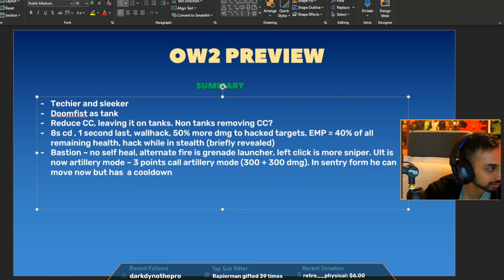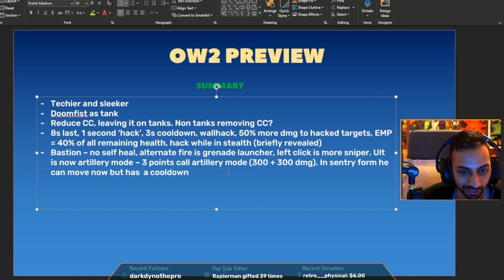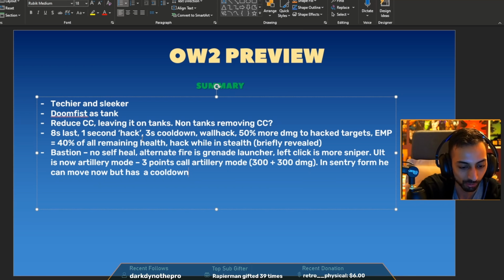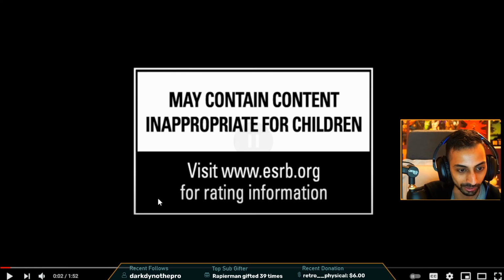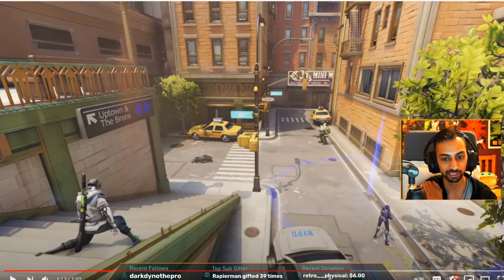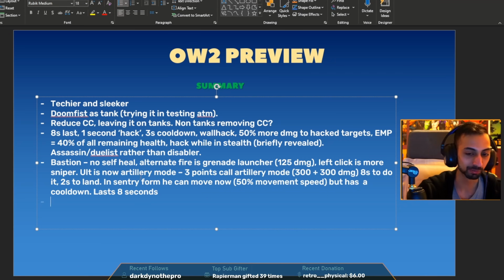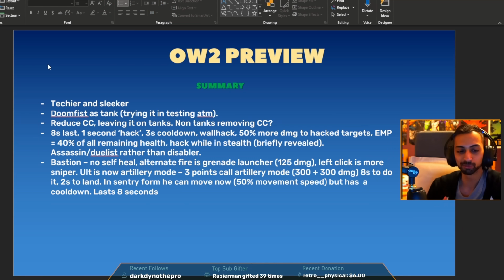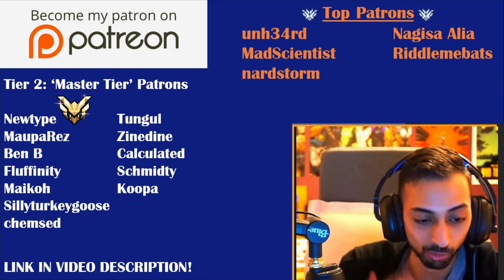My Thoughts on EXCITING Bastion/Sombra Reworks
The OW Developers have released information about Overwatch 2 Bastion & Sombra reworks (found Here's my live reaction and thoughts to these changes and how they'll affect these heroes as well as the overall game!

Timestamps

0:00 - Introduction
1:52 - Sombra Rework
7:53 - Bastion Rework
12:47 - Overall Thoughts